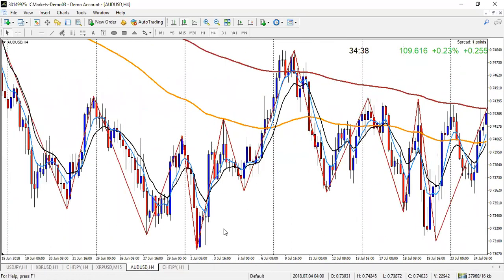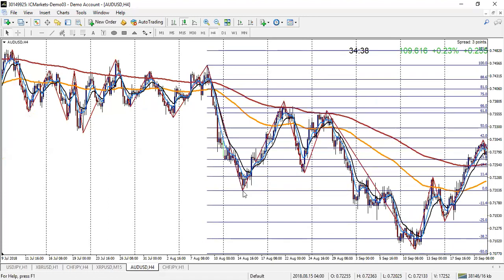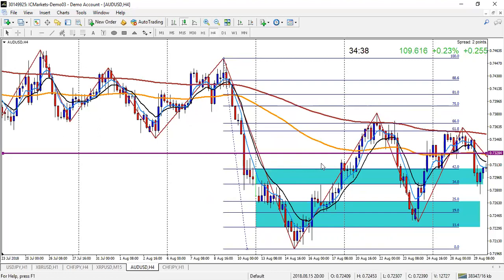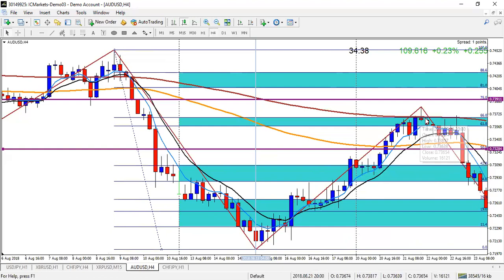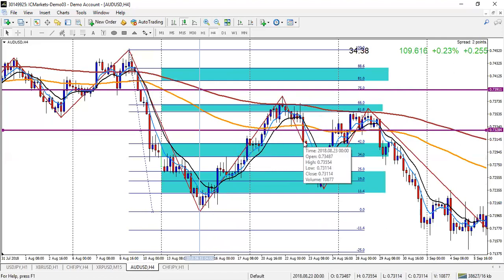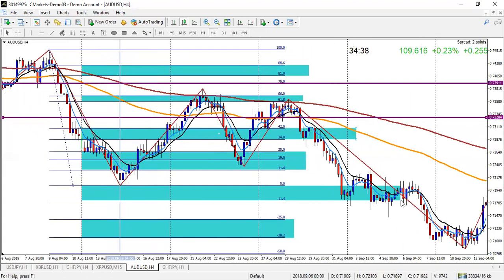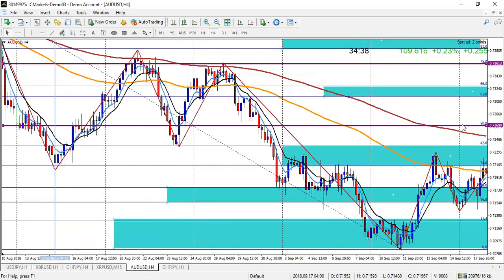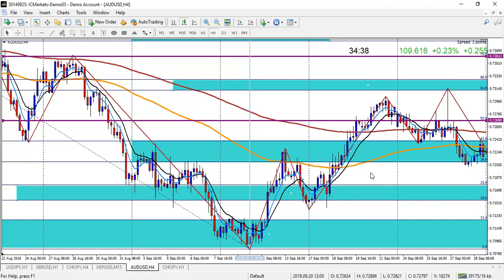Ap4X - Identifying and Leveraging Support and Resistance Zones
Identifying and Leveraging Support and Resistance Zones